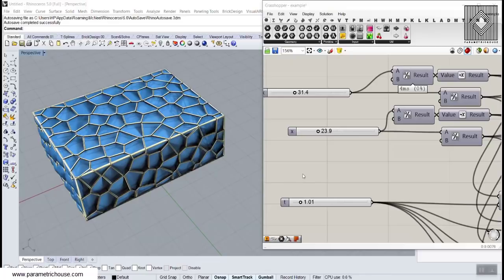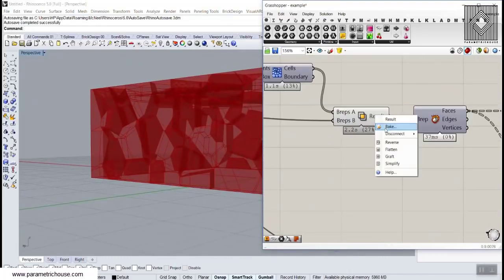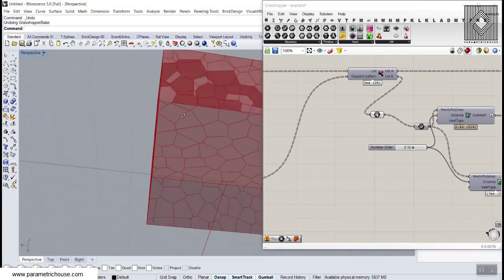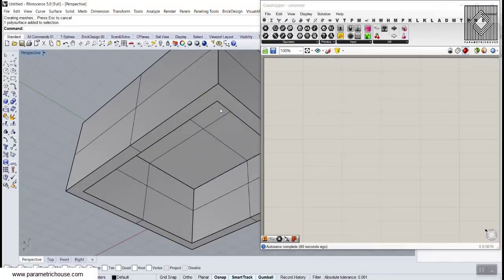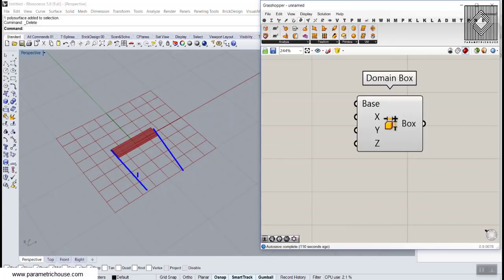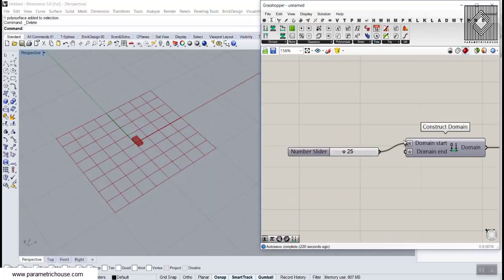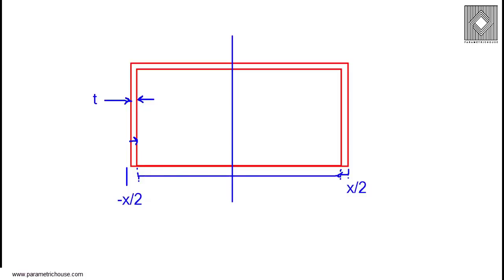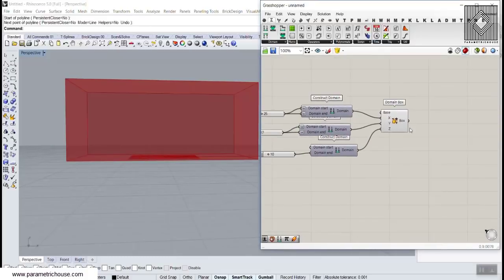Beijing Water Cube (Grasshopper Tutorial)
In this Grasshopper tutorial, I will model the Beijing Water Cube in Grasshopper. First I will explain the steps we have to take to reach the final model and then I will explain the steps one by one. We will start with a shell box and then use Voronoi3d to produce the results.